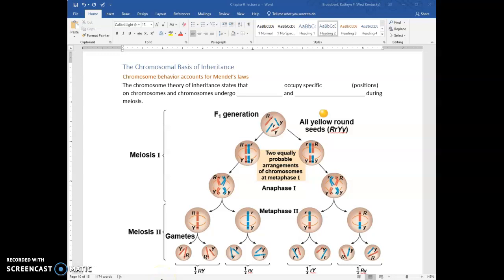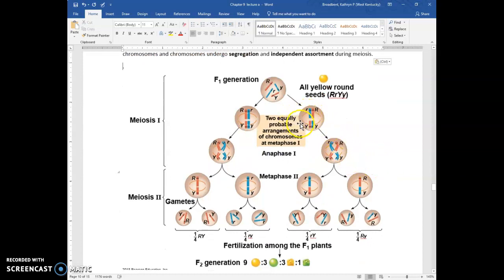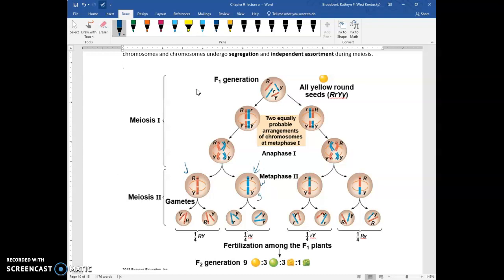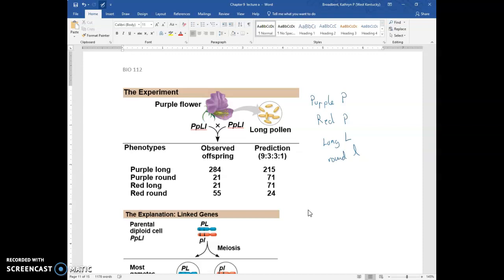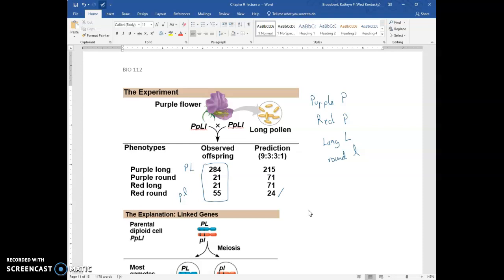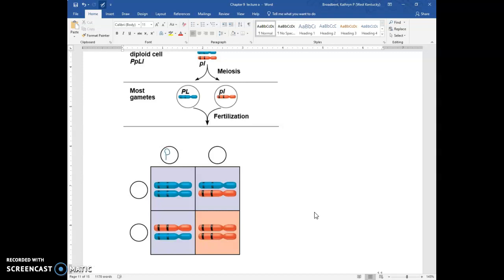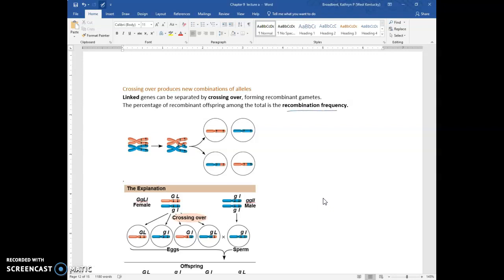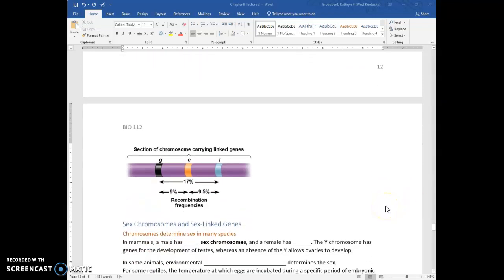112 9.3 Chromosomal Basis of Inheritance